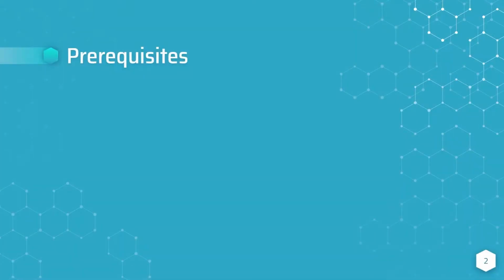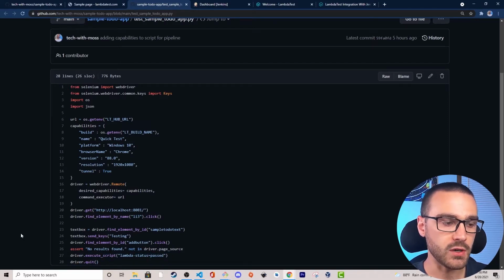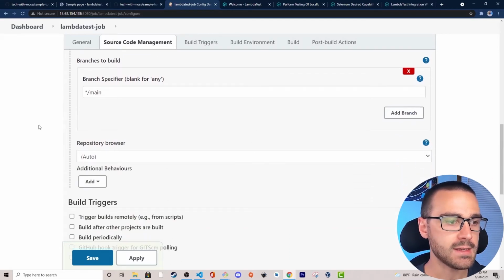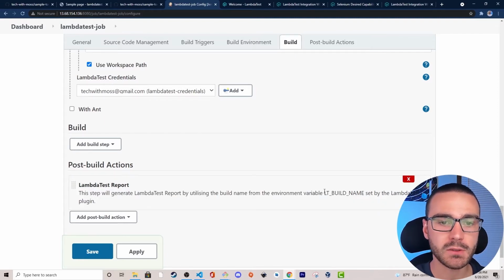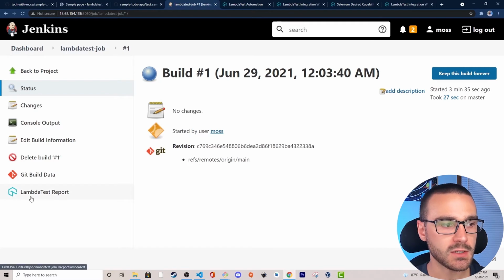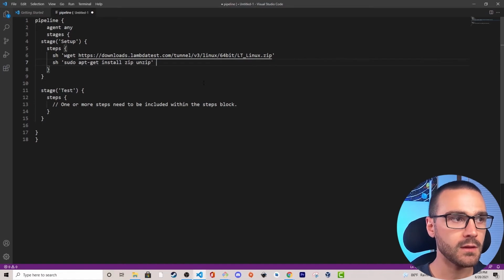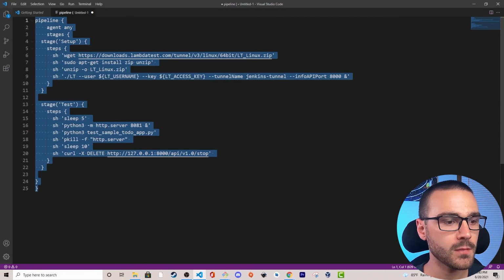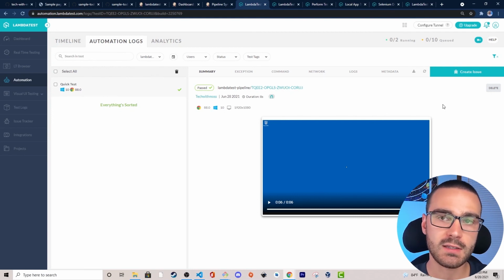Cross Browser Testing With TestMu AI Jenkins Plugin | Jenkins Tutorial | Part 9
This video is Part IX of the Jenkins TestMu AI Tutorial series wherein Moss(@tech_with_moss), a DevOps engineer, will show you how to do cross-browser testing with the TestMu AI Jenkins Plugin. The prerequisites are creating a TestMu AI account, installing Python 3 on the Jenkins server, and installing the Python Selenium Webdriver module.

By the end of this video, you will learn 🎫 -:
🔸 How to launch the browser in Jenkins?
🔸 Create Jenkins freestyle job to run the test scripts on the TestMu AI platform
🔸 Perform parallel cross-browser testing with TestMu AI Jenkins PlugIns

Ｖɪᴅᴇᴏ Ｃʜᴀᴘᴛᴇʀꜱ
➤ 00:00 Introduction
➤ 06:00 Installing the TestMu AI Jenkins plugin
➤ 10:40 Creating Jenkins freestyle job to run the test scripts on the TestMu AI platform.
➤ 23:10 Running the TestMu AI Tunnel within the pipeline script
➤ 39:10 Conclusion of Session

◾ What is Jenkins, and Why is it used? | Jenkins Tutorial | Part I

◾ How to Install and Configure Jenkins? | Jenkins Tutorial | Part II

◾ How To Install Maven Plugin | Jenkins Tutorial | Part III

◾ Creating Jenkins Job For Maven Project | Jenkins Tutorial | Part V

◾ How To Add Jenkins Controller & Agent Node for Windows | Jenkins Tutorial | Part VI

◾Add a Jenkins controller and Jenkins agent node in azure | Jenkins Tutorial | Part VII

◾Cross Browser Testing With TestMu AI Jenkins Plugin | Jenkins Tutorial | Part IX

The above Jenkins tutorial for beginners for testing covers the Jenkins introduction, Jenkins basics, what is Jenkins and how it works, installation, configuration on a local machine (via maven plugin), Jenkins and GitHub integration, scheduling Jenkins, creating Jenkins job for a maven project, Jenkins controller and Jenkins agent nodes for the distributed build, Jenkins pipelines, automated cross-browser testing, Jenkins pipeline (using TestMu AI), and much more insights on Jenkins for beginners.

Blogs 🪐
◾ What is Jenkins used for?
◾ How To Set Jenkins Pipeline Environment Variables?
◾ How To Create & Run A Job In Jenkins Using Jenkins Freestyle Project?
◾ How To Set Up Continuous Integration With Git and Jenkins?

Why Sign Up for TestMu AI? Because it’s FREE! 🙌
Perform live interactive cross browser compatibility testing of websites and web apps on latest mobile and desktop browsers